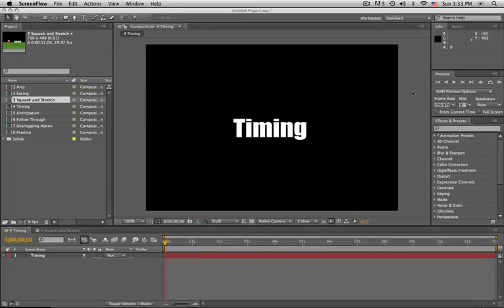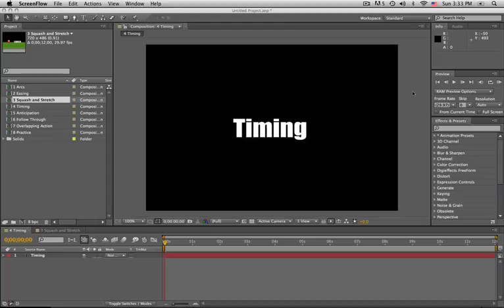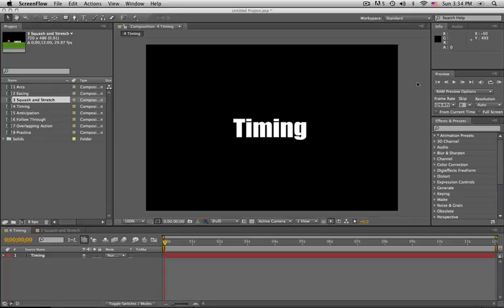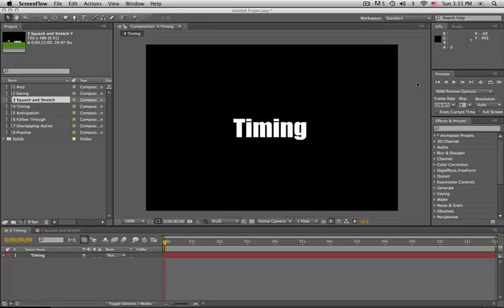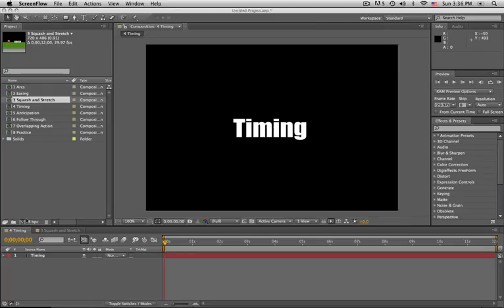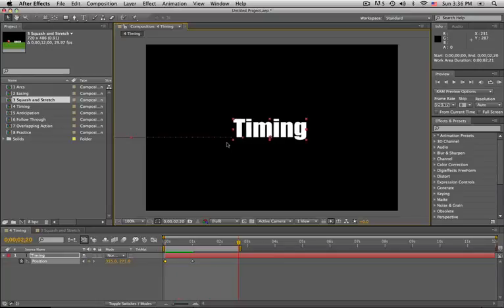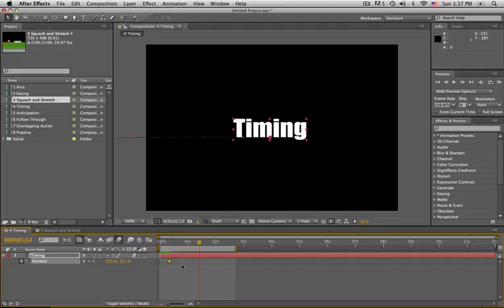lesson8 04 timing